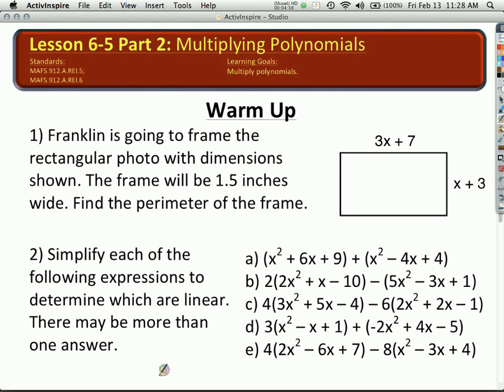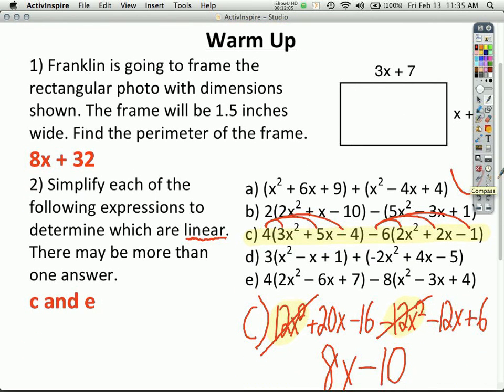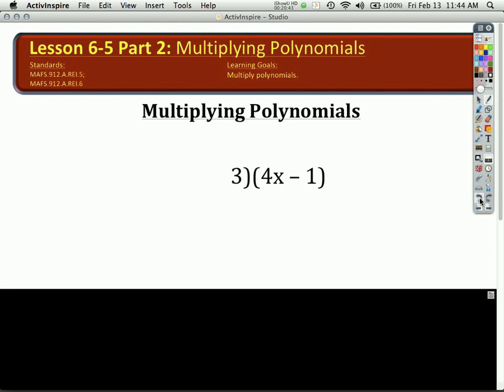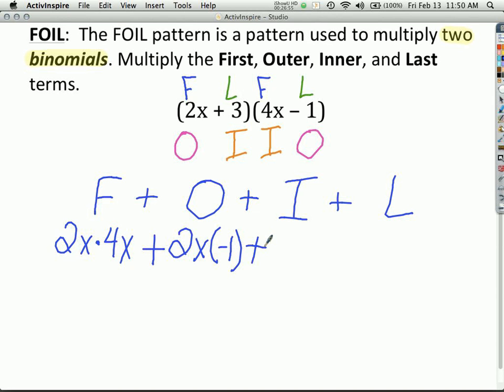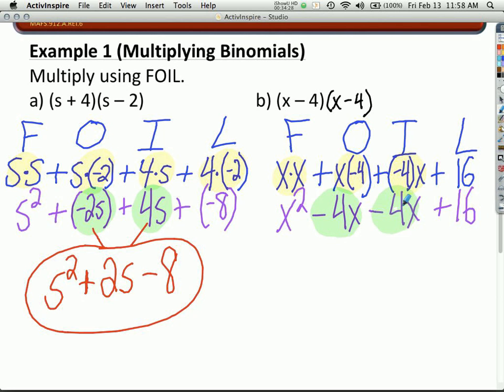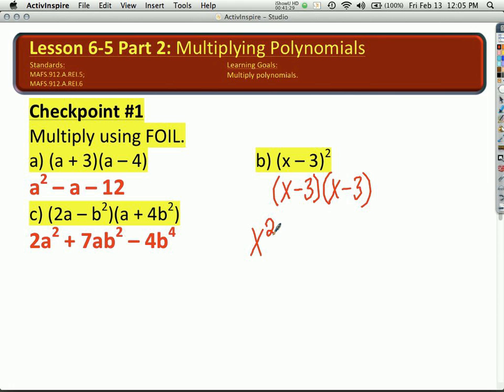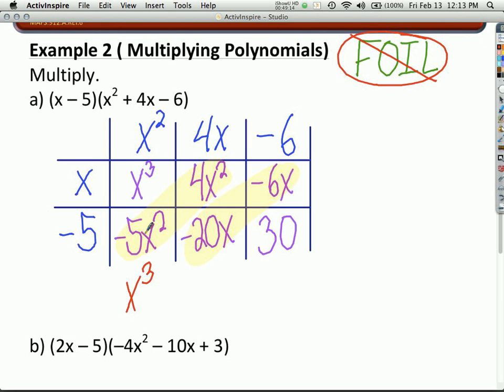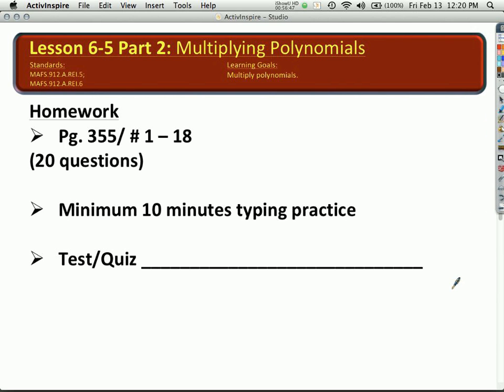Algebra Lesson 6-5 Part 2 Screencast 2014-2015